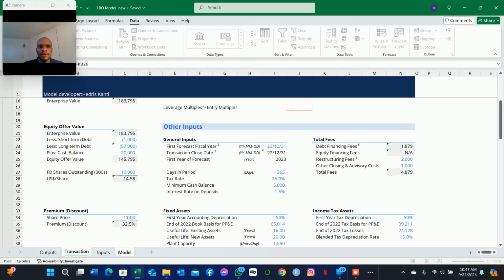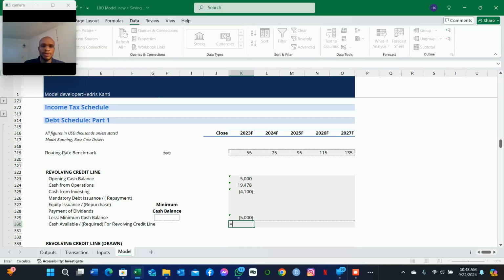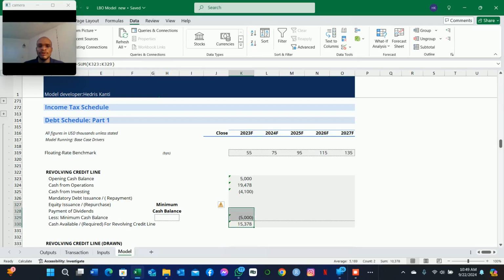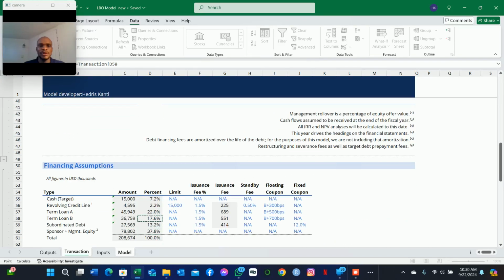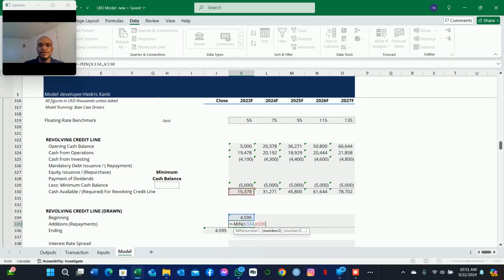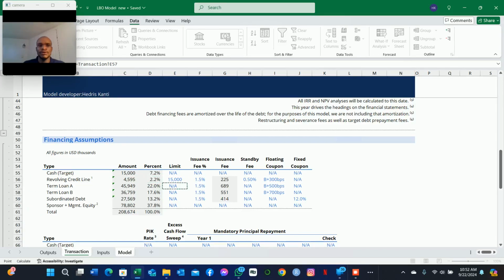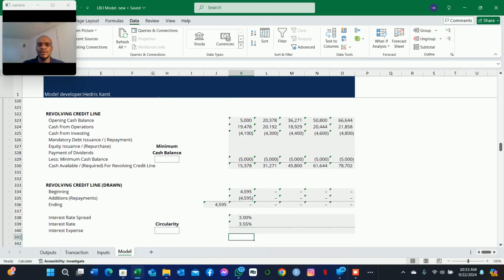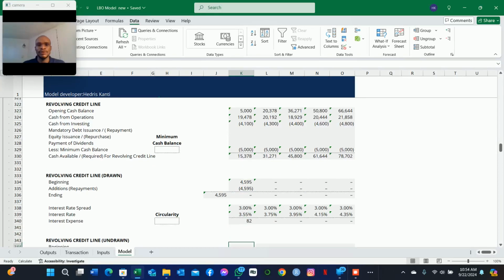Line of credit modelling